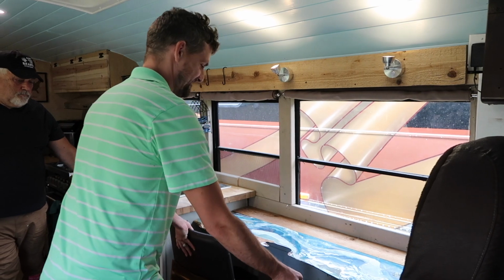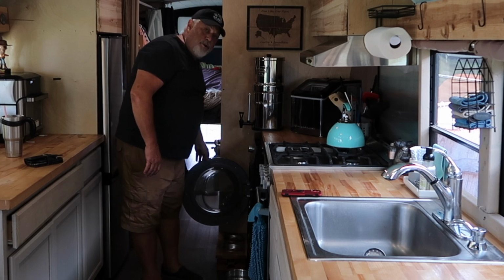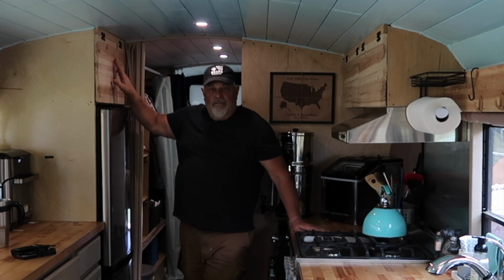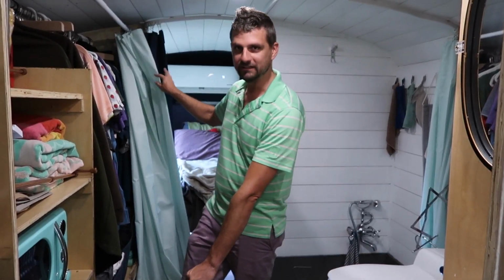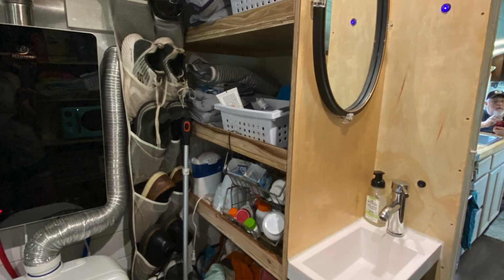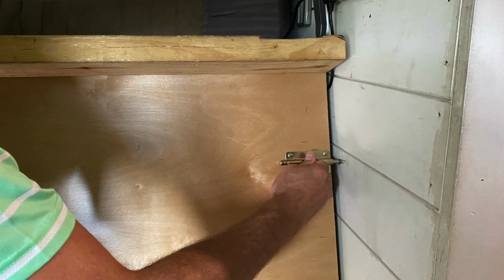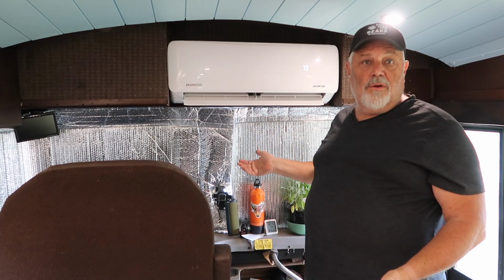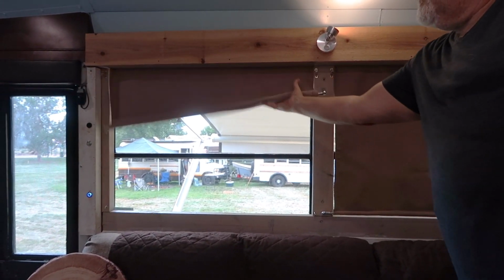Awesome DIY Skoolie with easy window shades | Rig Tour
THIS GREAT BUS IS FOR SALE!

In this video, we get to tour an awesome self-built skoolie.  Jonathan and Curtis Waagner from OLOP RV designed and built out their 2004 Thomas Freightliner 34-foot skoolie name Woody and did such a great job with the design and build.  This bus features a huge kitchen and entertaining area, a washing machine, two mini-split air conditioners, an apartment-sized propane range with soft-close door, a mid-bus bathroom with a tub and composting toilet, a split bed in the back to walk through to the back porch, a ton of solar, a roof deck, and the easiest RV window covers I've seen!

TIMESTAMPS:
00:00 - Intro
00:42 - Meet Jonathan and Curtis and their bus, Woody
02:07 - Dining/living room
02:10 - Flipdown table
02:30 - Kitchen
03:44 - Bathroom
04:07 - Solar system
05:05 - Bedroom with flip-up bed to walkthrough
06:08 - Mini-splits
06:35 - Window covers
07:12 - “What do you love about the bus?”
07:46 - “What have you changed?”
08:54 - “What do you need to boondock?”
10:14 - “Regrets?”
11:28 - “What’s your approach to building?”
12:20 - “Advice from experience”
13:08 - Roof deck access
13:30 - Outro

Here at TheGalavan I feature vans, primarily designed and built by women, to give you inspiration for your own van build.  I’m always on the lookout for other van life enthusiasts who want to collaborate and share their love of this lifestyle.  I also love to cook from scratch in my van and share accessories, tips, and tricks to make van life easier and more successful for you.

Gear & Accessories:
Canon G7x Mark ii
Fotopro Flexible Tripod
Video Editing: iMovie
3qt Instant Pot
3qt IP Inserts

Wanna show your support?